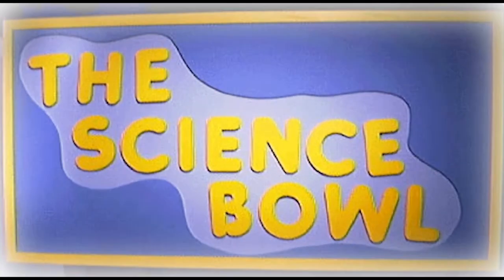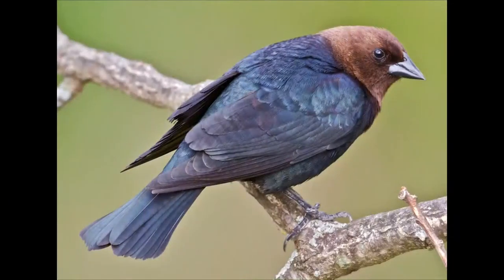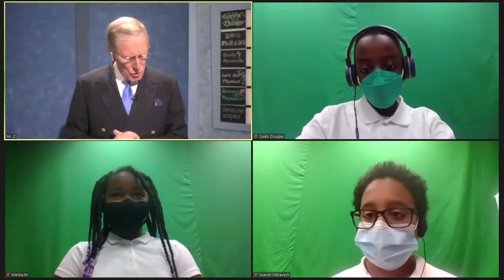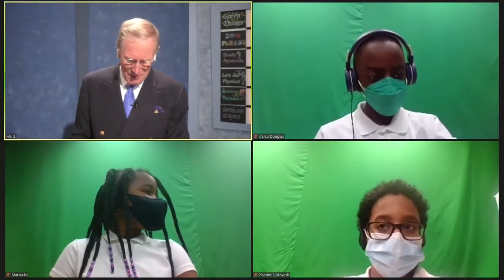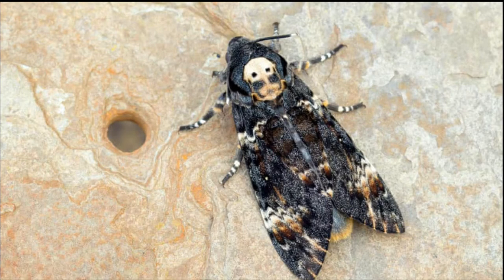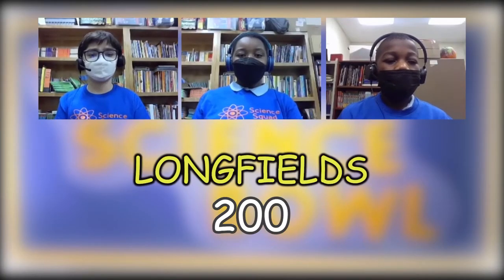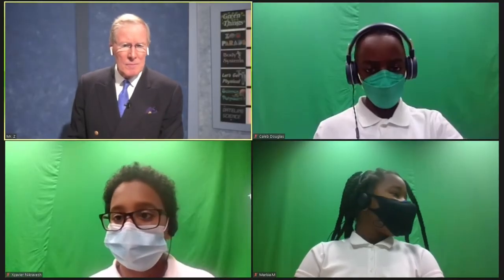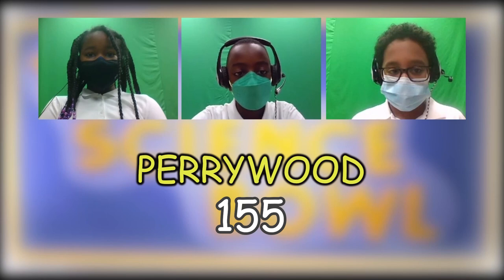2021-22 Science Bowl Elementary Edition Longfields v Perrywood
2021-22 Science Bowl Elementary Edition Longfields v Perrywood